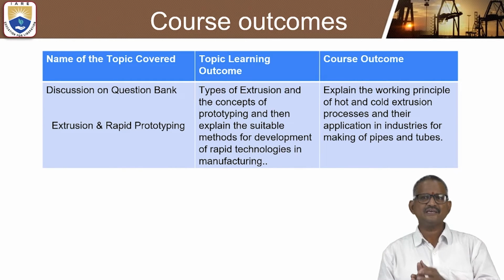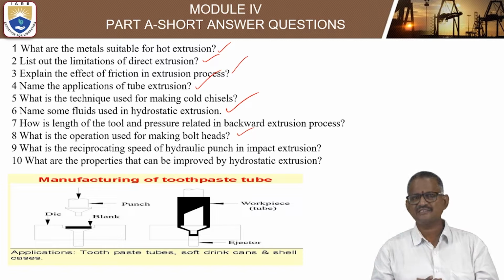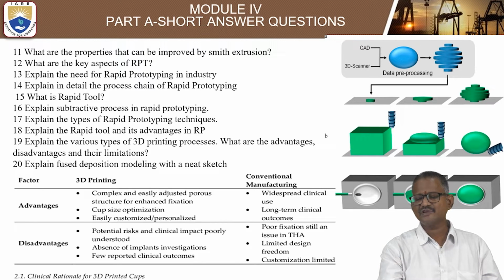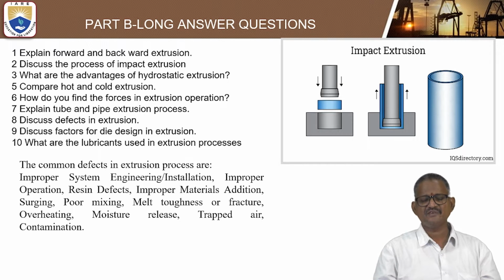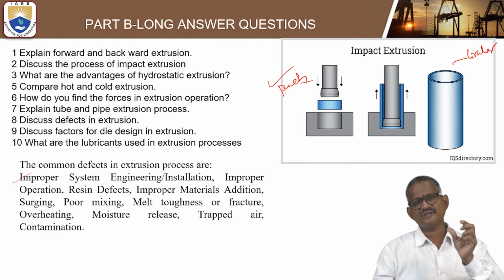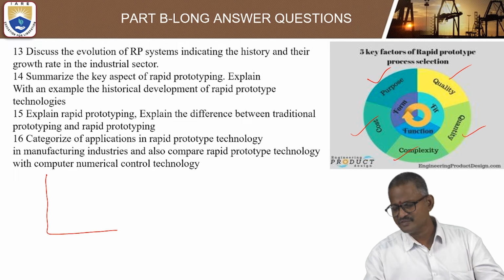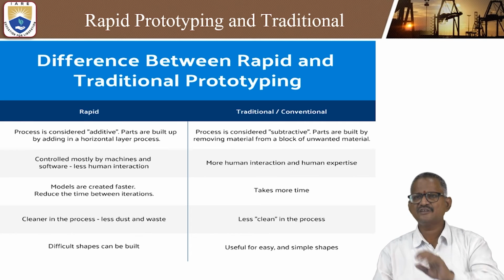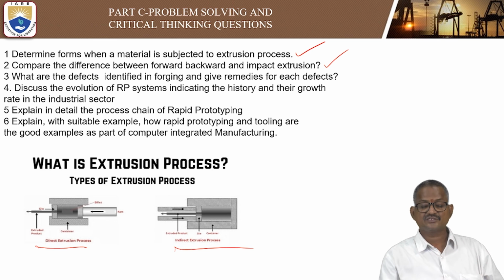Extrusion and Rapid Prototyping Discussion on Tutorial Question Bank by Dr. N Venkatachalapathi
Extrusion and Rapid Prototyping Discussion on Tutorial Question Bank by Dr. N Venkatachalapathi | IARE

Telangana, India.